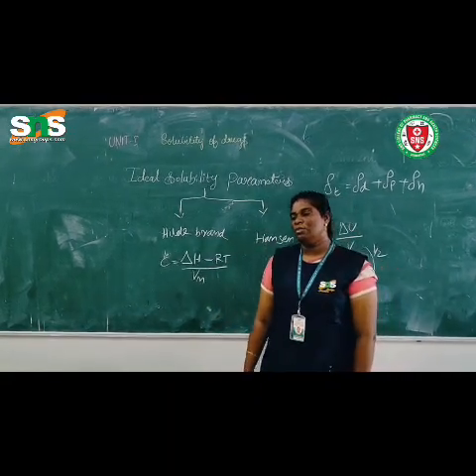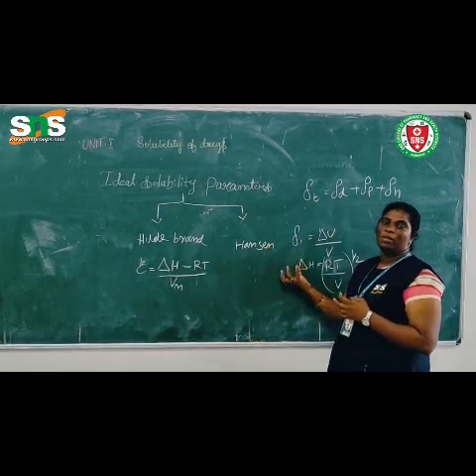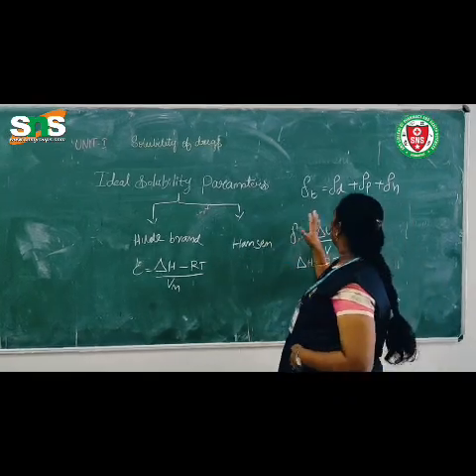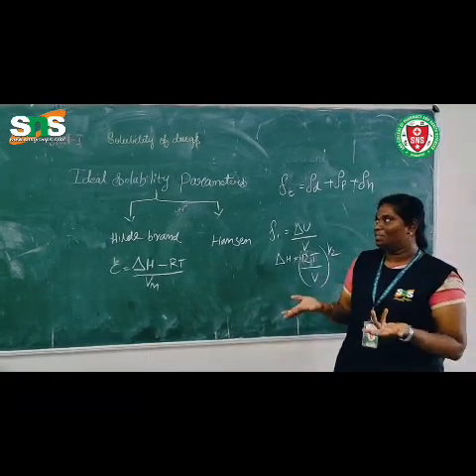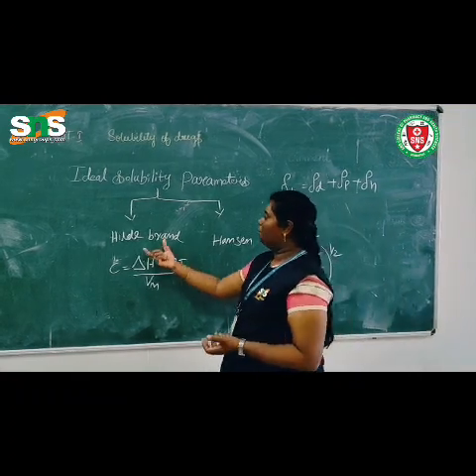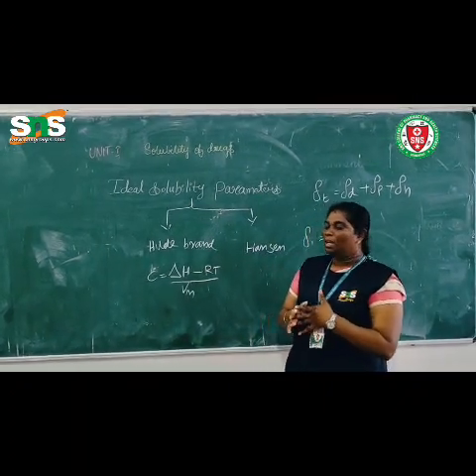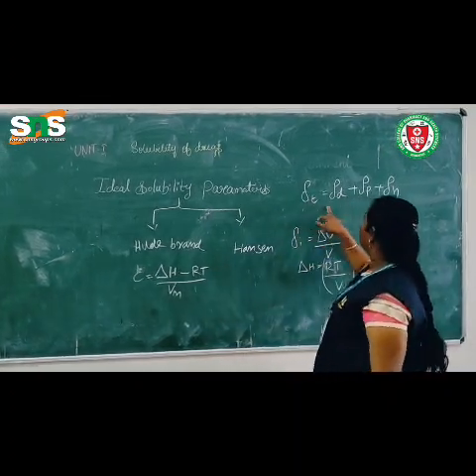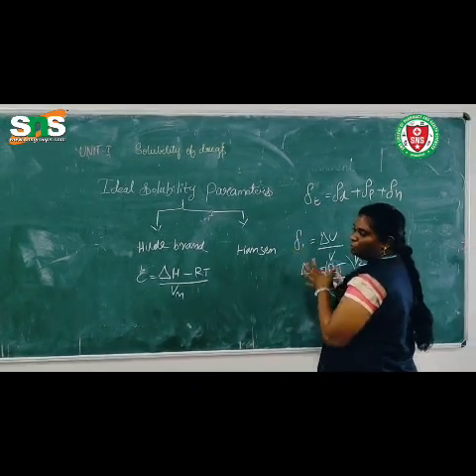Ideal solubility Parameter|Physical Pharmaceutics I|SNS institutions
Ideal Solubility Parameter | Explanation and Importance
This video explains the concept of the ideal solubility parameter, an important topic in physical pharmaceutics and chemistry. It helps in predicting the solubility and compatibility of different substances based on their intermolecular interactions.
The video covers the definition, significance, and applications of the solubility parameter in drug formulation, polymer science, and solvent selection. It also explains how substances with similar solubility parameters are more likely to dissolve in each other.
This topic is very useful for pharmacy students to understand drug solubility, formulation development, and compatibility of excipients.
Watch till the end for a simple and easy explanation.